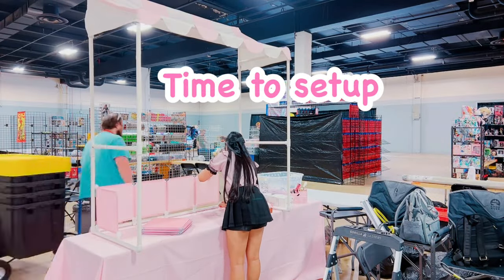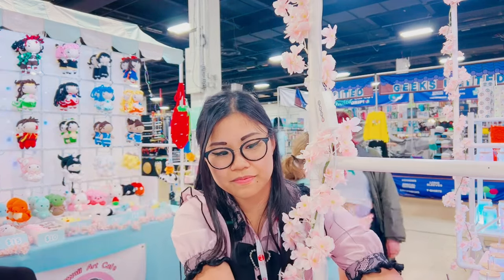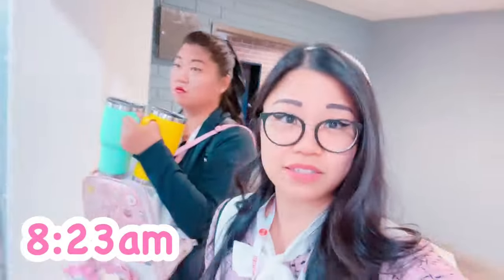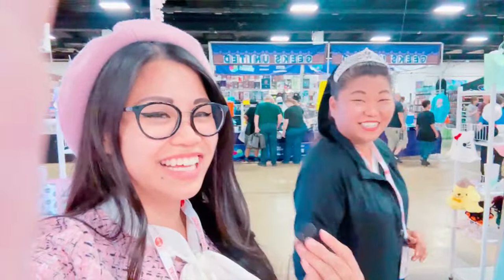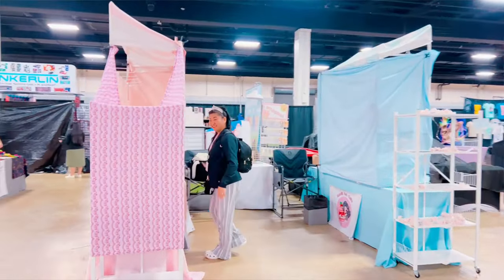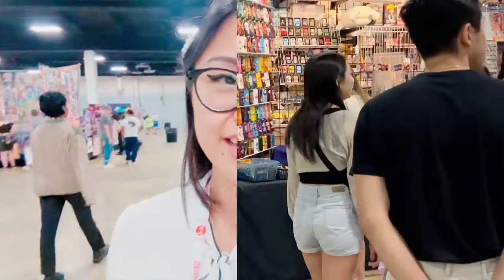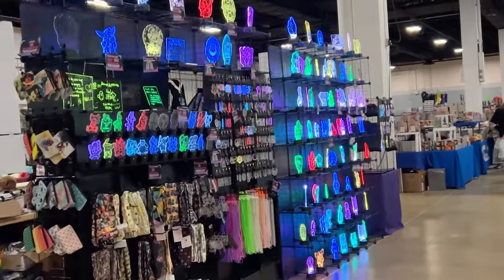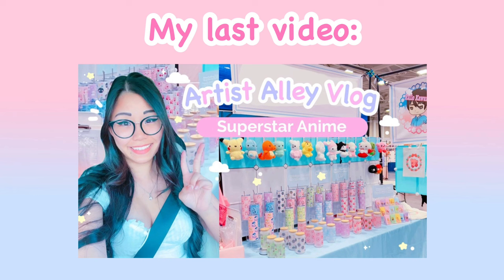Artist Alley vlog 34: Anime Town Greenville SC 2023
Watch the behind the scenes of a vendor at Anime Town Greenville! See the highs and lows of being a convention artist. And join me as an artist at more anime cons!